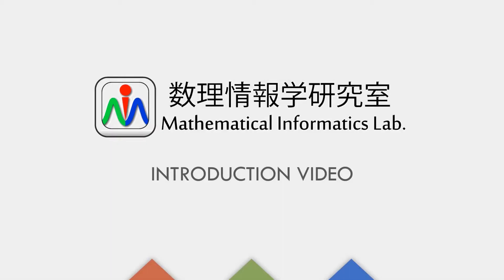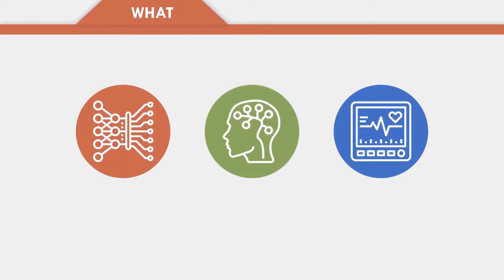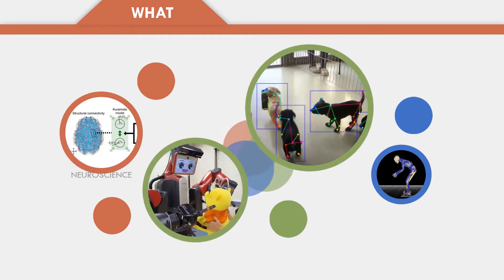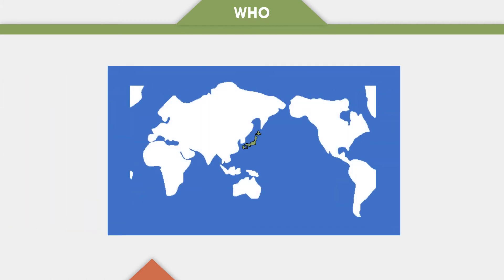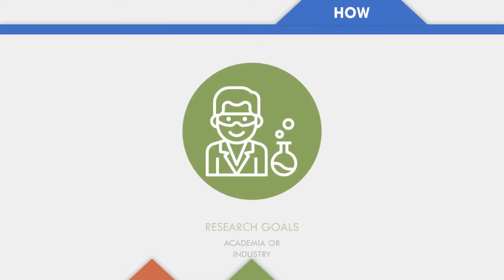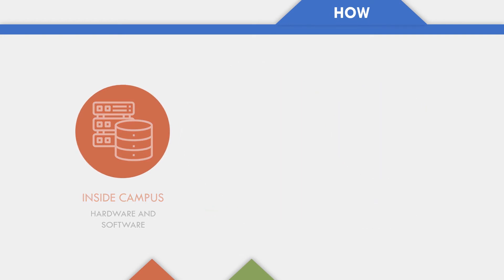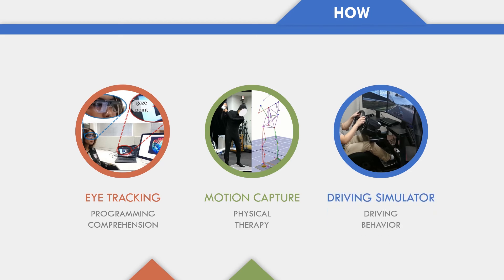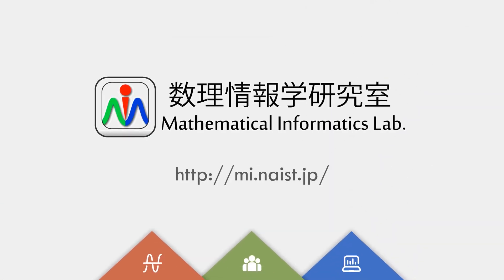数理情報学研究室（池田研）紹介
奈良先端科学技術大学院大学・情報科学領域・数理情報学研究室（池田研）の紹介動画です。